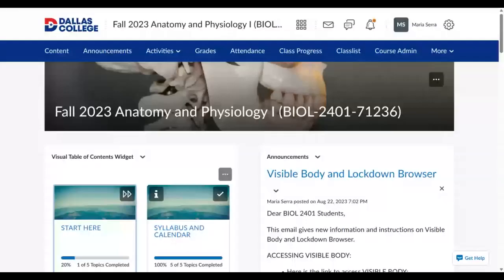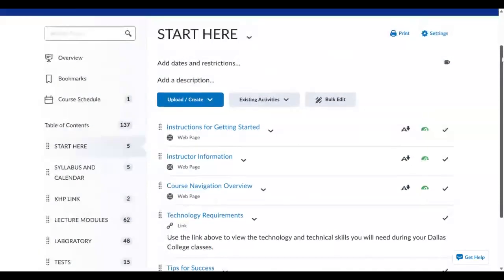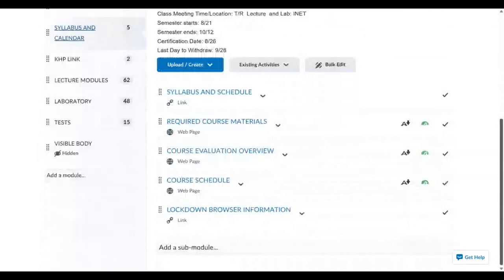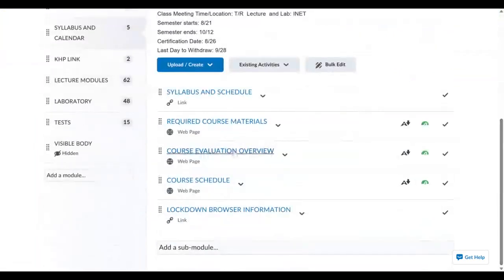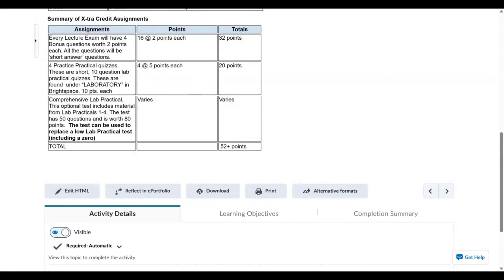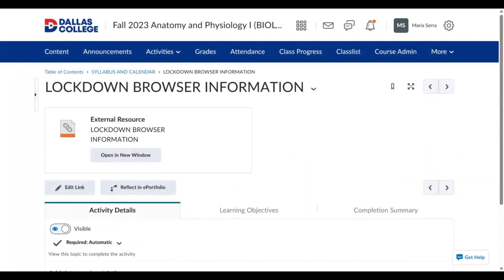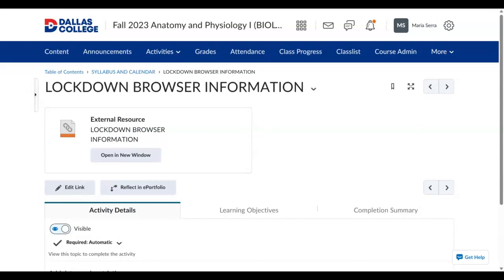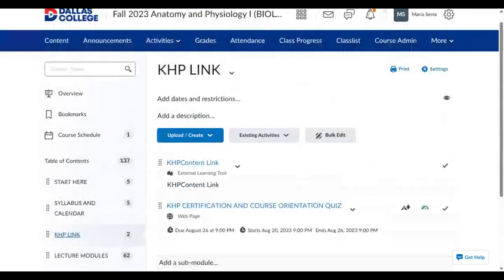BIOL 2401 AND 2402_eCampus INTRODUCTION